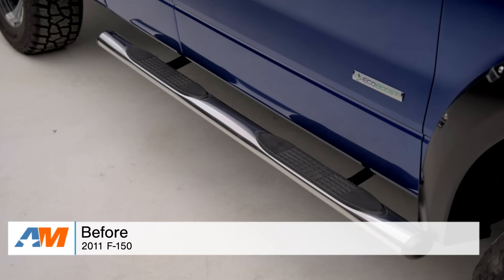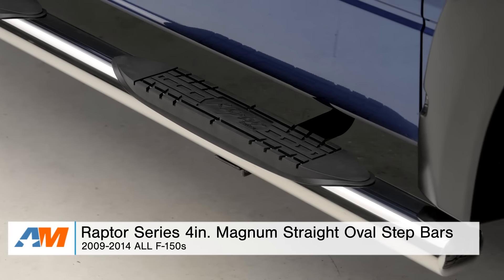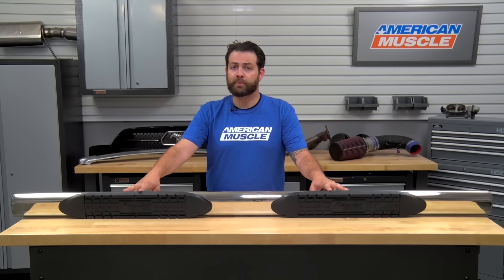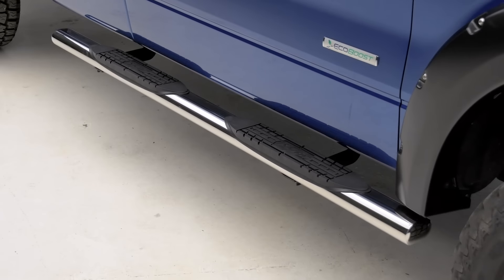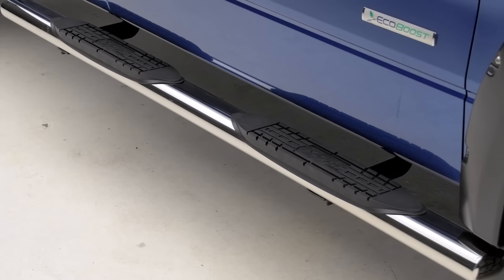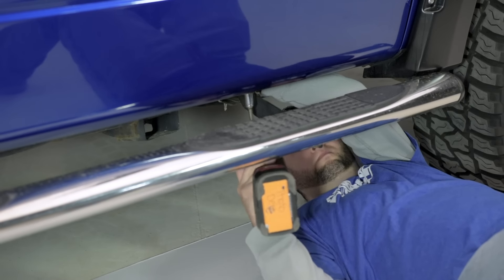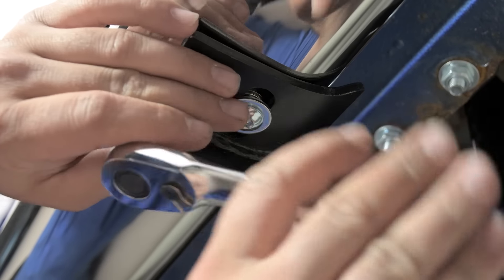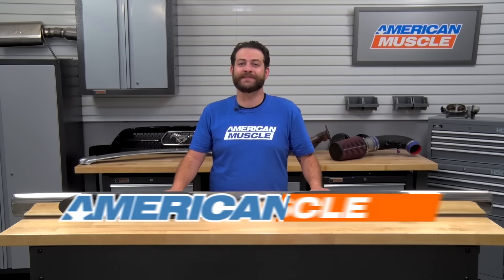2009-2014 F-150 Raptor Series 4" Magnum Straight Oval Side Step Bars Review & Install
Add an extra step while increasing the exterior styling on your 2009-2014 F-150 with the Raptor Series 4 inch Magnum Straight Oval Side Step Bar. These straight bars will easily add a smart, clean look to your rig, while providing 4 inch wide step pads for secure footing.

Clean Straight Styling. Add some eye-catching style to your 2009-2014 F-150 – while also protecting it – with the Raptor Series 4" Magnum Straight Oval Side Step Bars. This clean, straight-line design features step pads for a secure, non-slip entry to and exist from your truck. The 4” width of these Side Step Bars will also provide extra protection for your rig from road debris and door dings.

Made for Strength and Durability. The Raptor Series 4-inch Magnum Oval Straight Step Bar is constructed from marine-grade T304 stainless steel oval tubing, with the end caps fully welded for added strength and durability. Each bar is polished to a brilliant shine and the step pads feature an aggressive tire tread pattern. Raptor backs their Side Steps with a Limited Lifetime Warranty.

Bolt On Install. These Side Bars will mount to the existing mounting studs, on the interior of your rocker panels. All required hardware and brackets are included, and you’ll need a few basic hand tools as well as a set of extra hands. With no drilling required, this install should take approximately 2 hours.

Item
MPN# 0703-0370